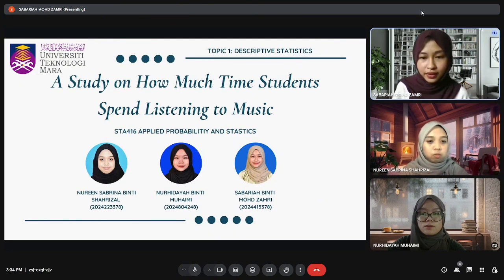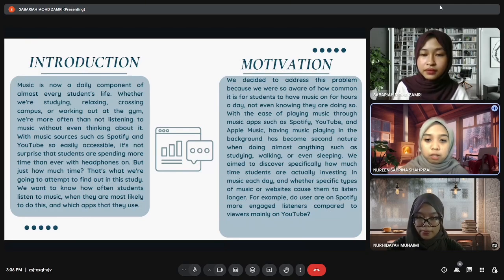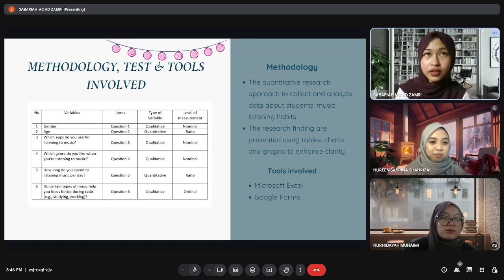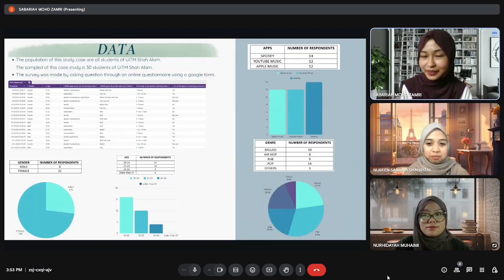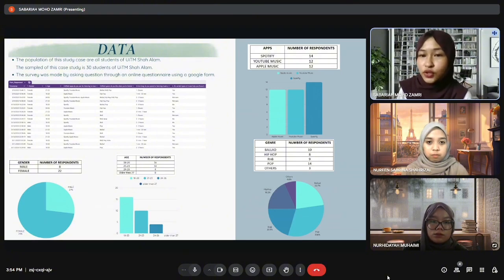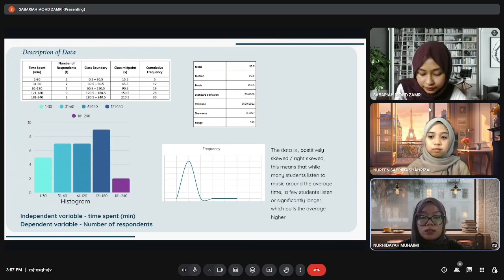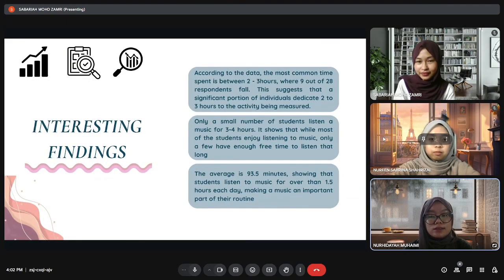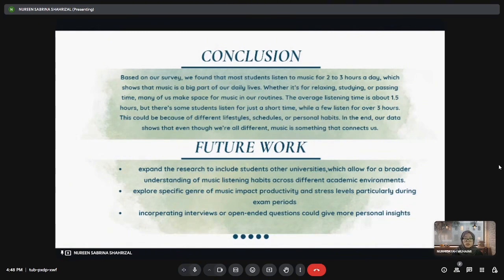STA416 - A study on How Much Time Students Spends Listening To Music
Topic 1 : Descriptive Statistics